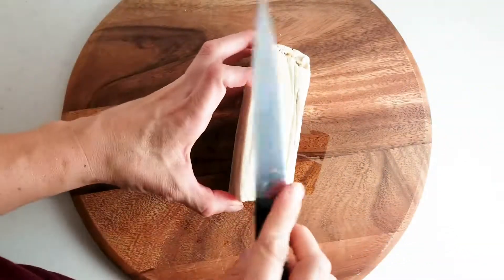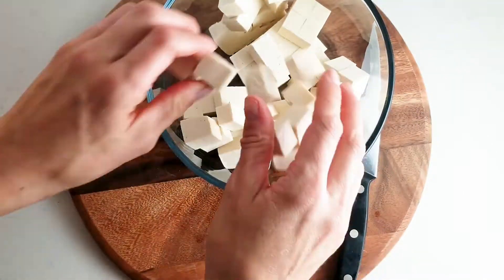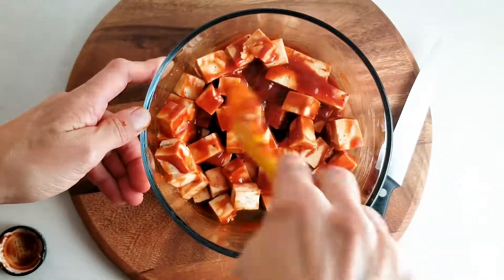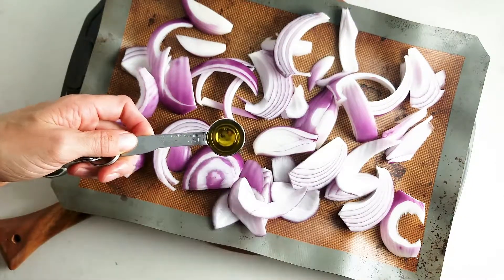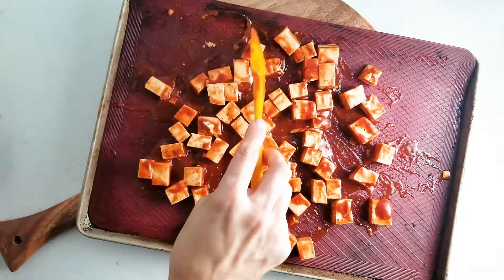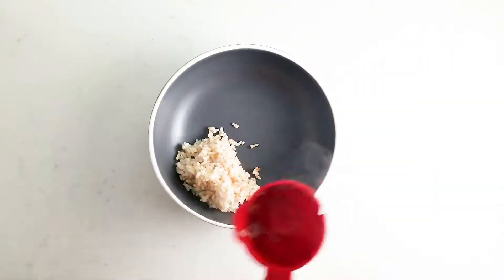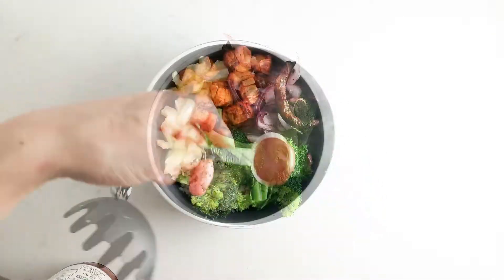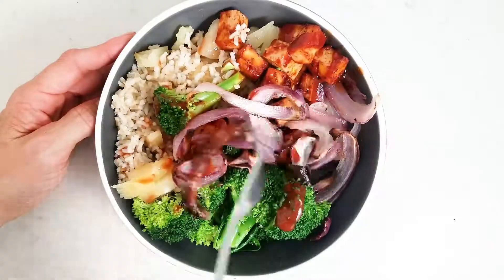6-Ingredient Vegan BBQ Tofu Bowls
These easy, vegan BBQ tofu bowls are made with just 6 ingredients. You'll need BBQ sauce, tofu, pineapple, broccoli, brown rice and red onion.